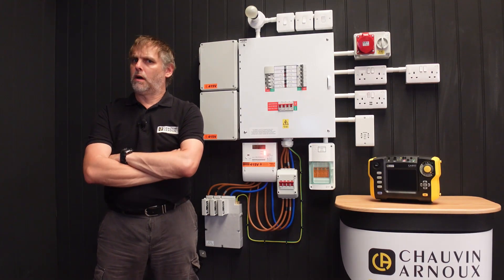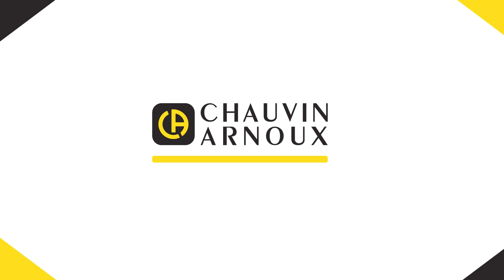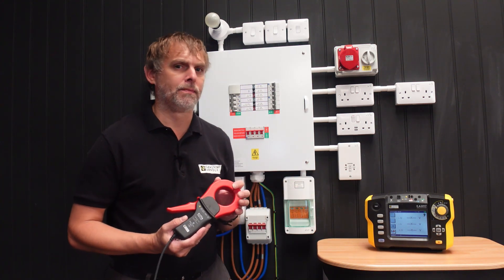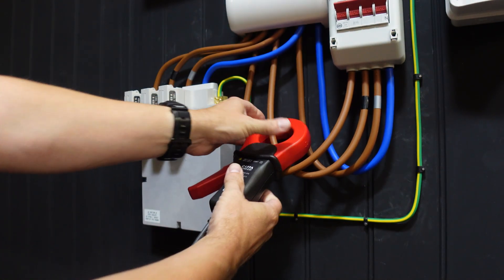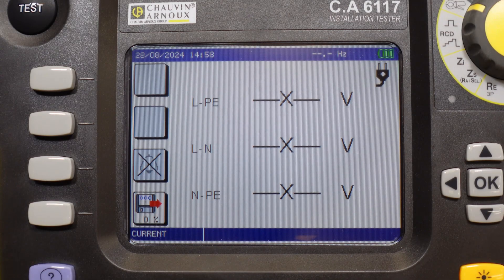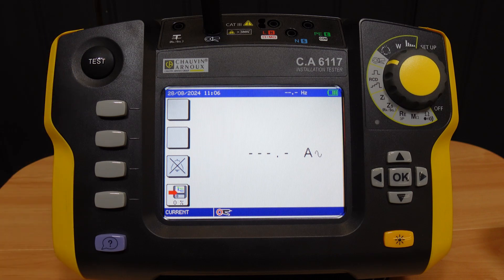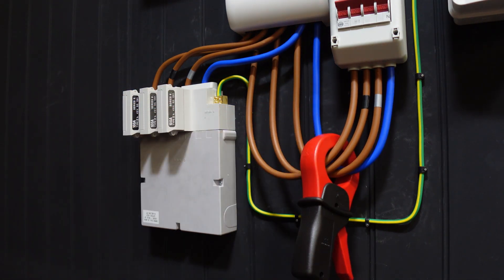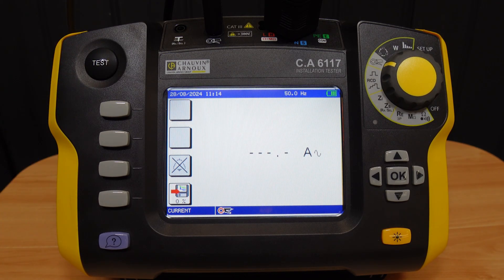C.A 6117 Current and Leakage Function with Dave Savery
In this quick-start video series, Dave Savery from @dsesuk walks us through the Current and Leakage function of the C.A 6117 multifunction tester, featuring the C177 current clamp to measure load current and leakage.